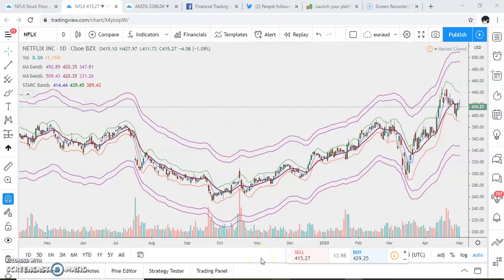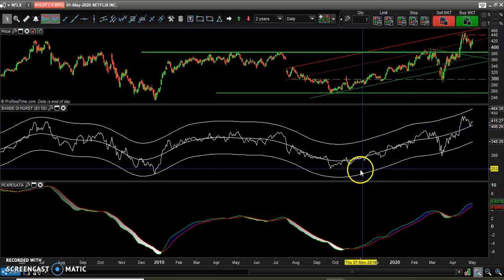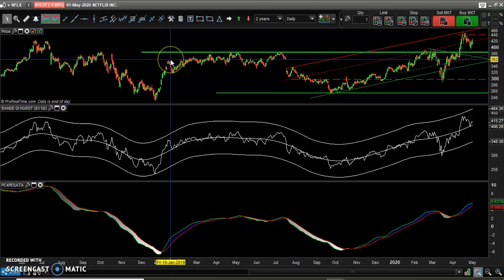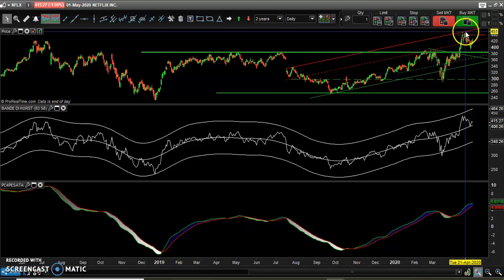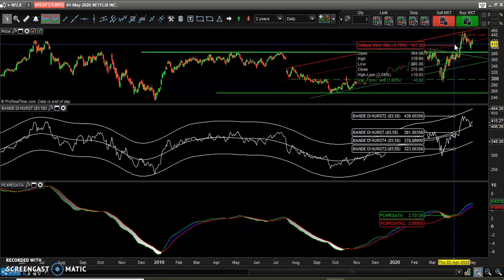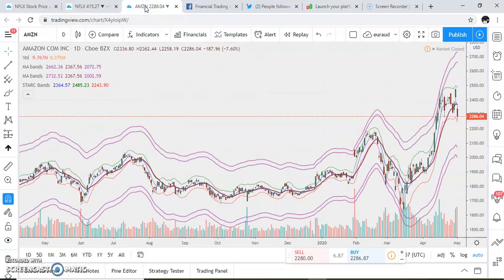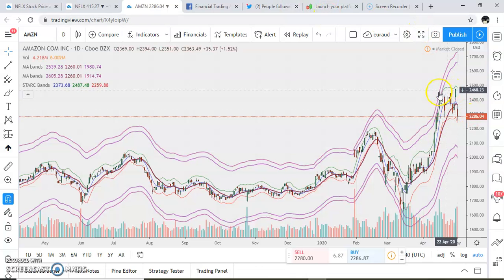Short on Amazon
High chances to see Netflix and Amazon falling down soon